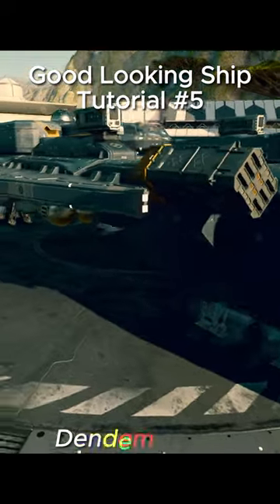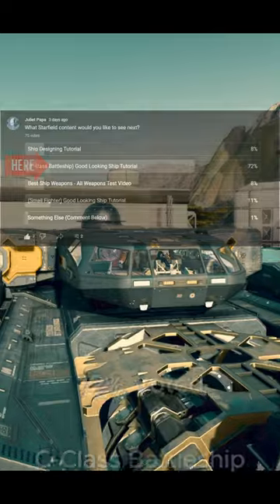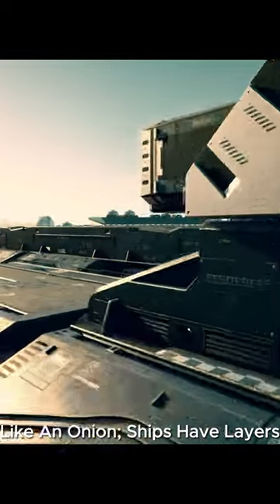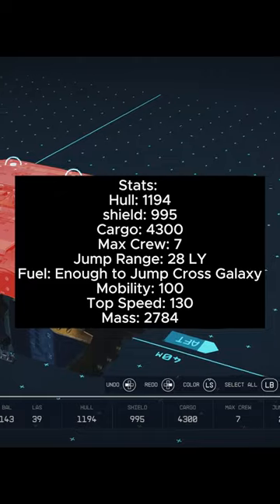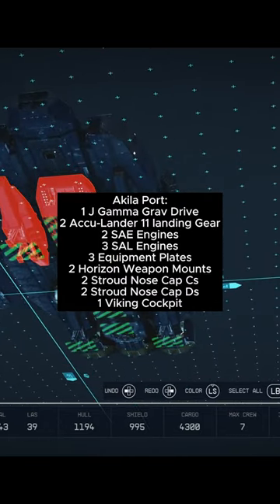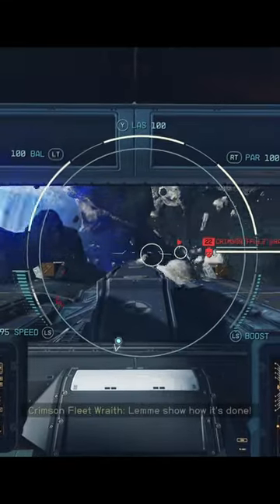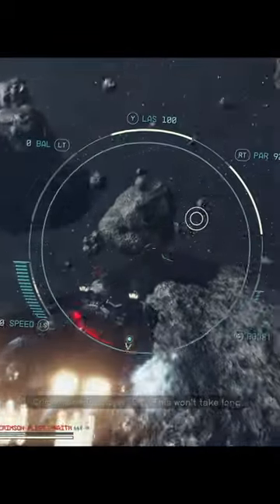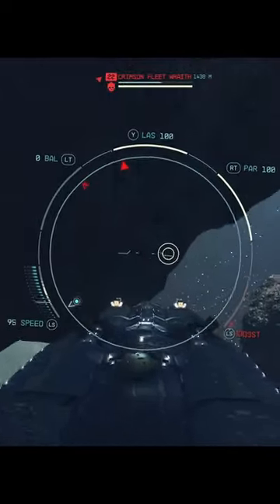Starfield's Best Battleship?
This is the very shortened version of the full ship build so here's the linked video I'd love for you to check it out!

Anyone else think there's a severe lack of visually aesthetic ships to buy in Starfield? This video was made to make the thing we use so often look so much better. This is my first design of a C-Class ship heavily themed after the UC ships. This was made out of requests from countless viewers so I hope you enjoy!

I'd love to hear your feedback, I appreciate you taking time to watch my video.